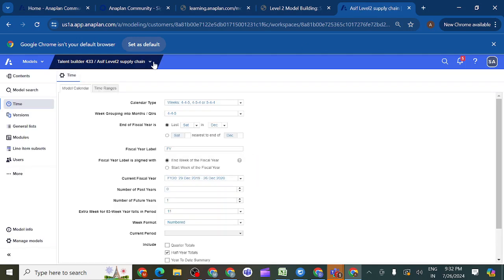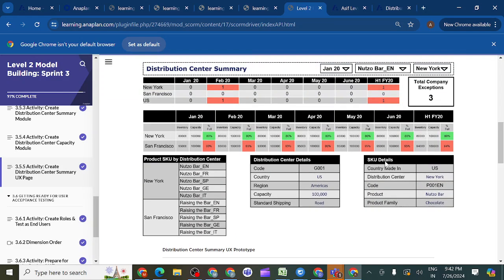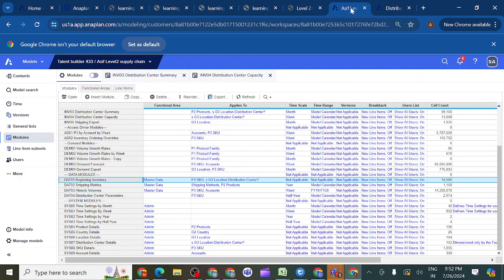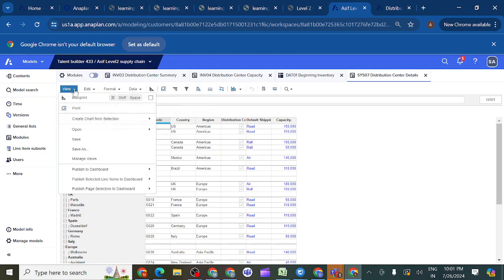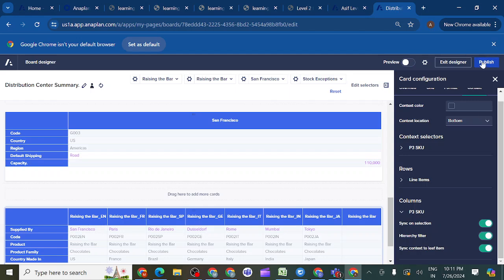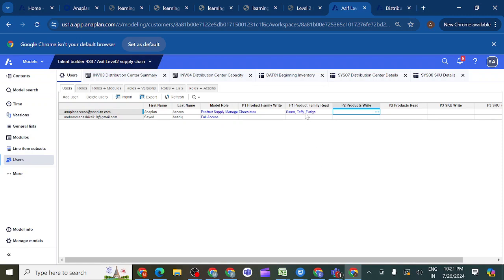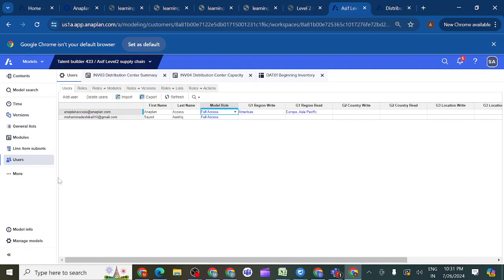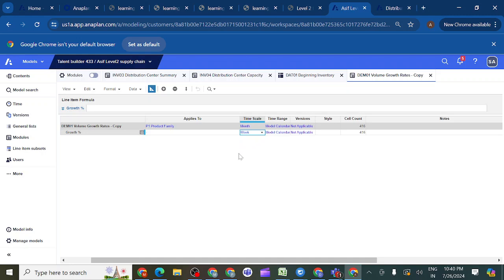New Anaplan level2 sprint3 3.5.5 Activity: to 3.6.3 Activity: